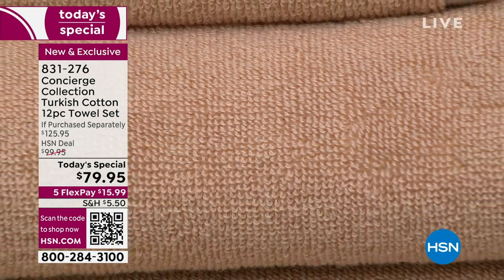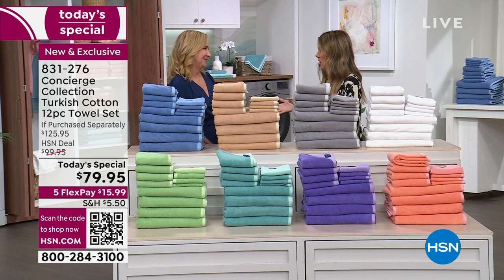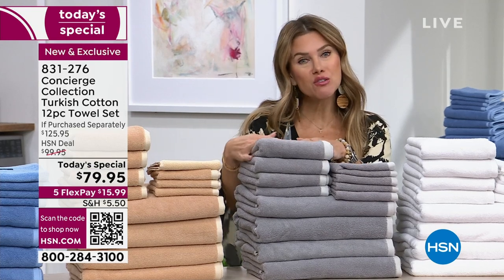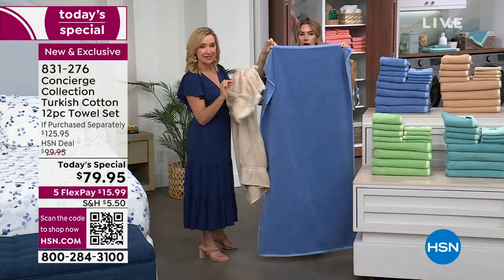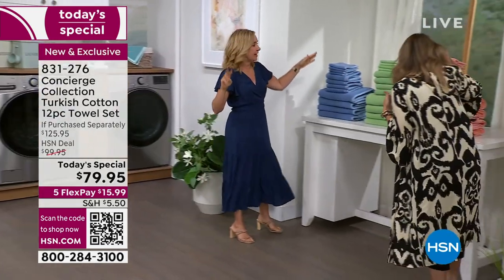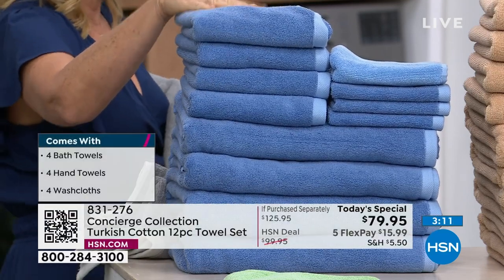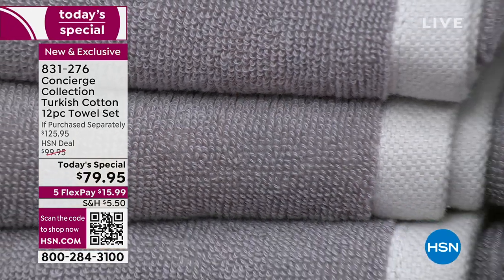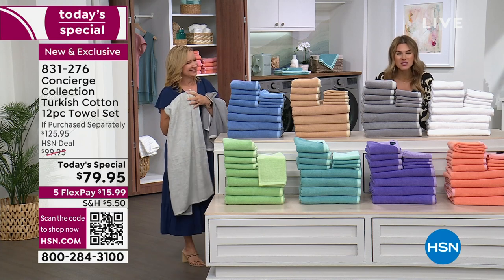Concierge Collection Turkish Cotton 12piece Towel Set